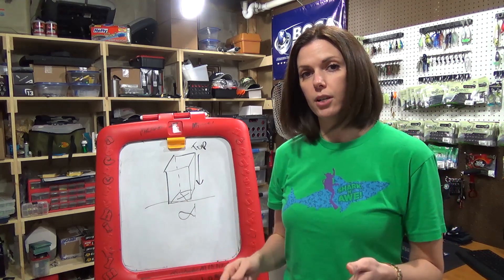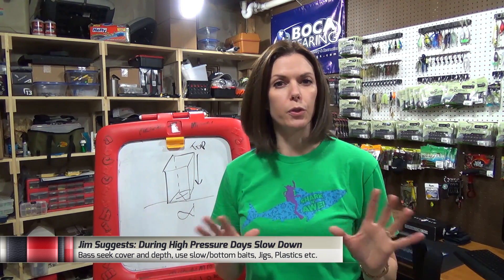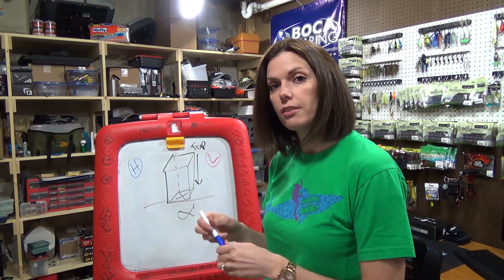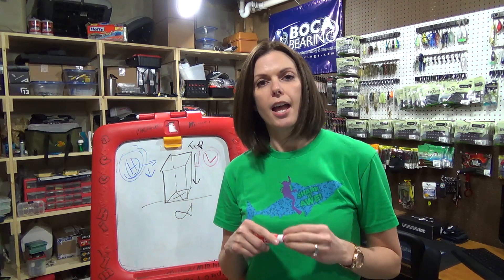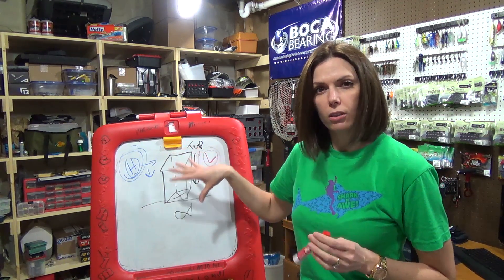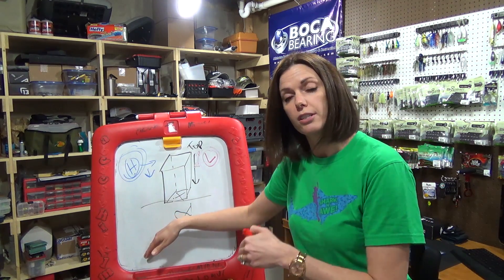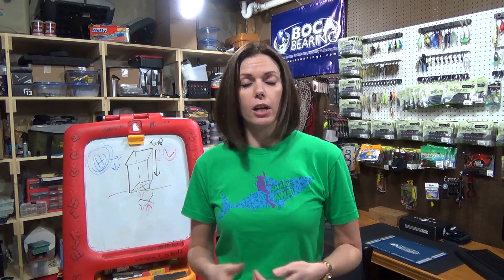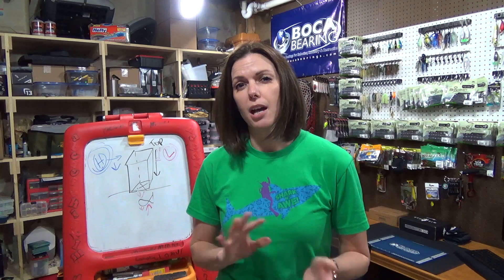Barometric Pressure And How It Could Affect The Bass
Rebecca is back with another Fishing With Science video. This time she is discussing Barometric Pressure and how it could affect the Bass. Those High And Low-pressure zones aren't just to make a meteorological map look pretty, they play a factor when it comes to trying to find where the fish are.

Okuma Rods and Reels.